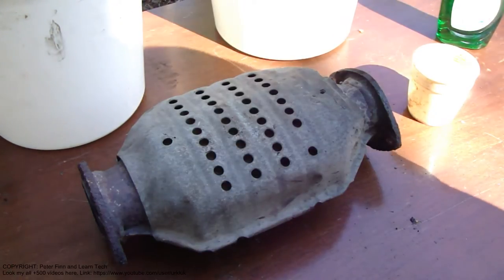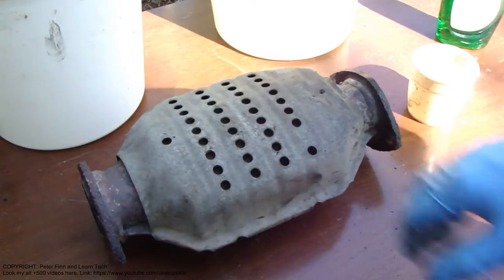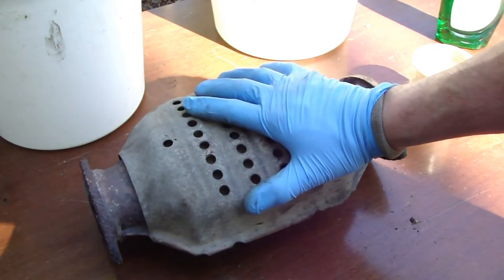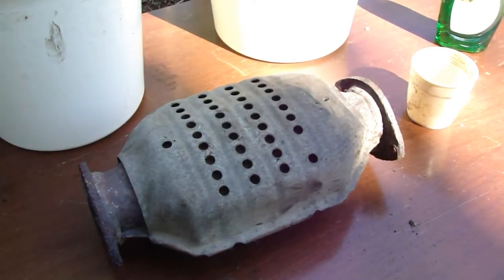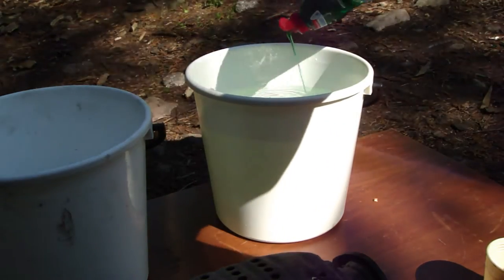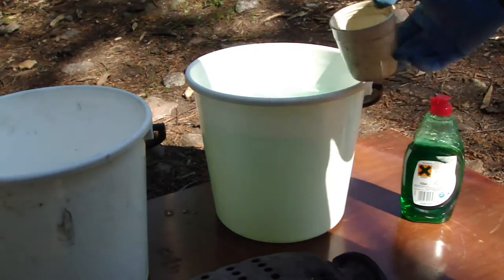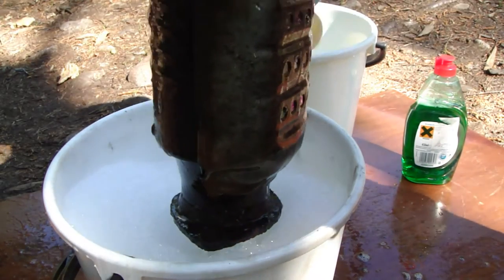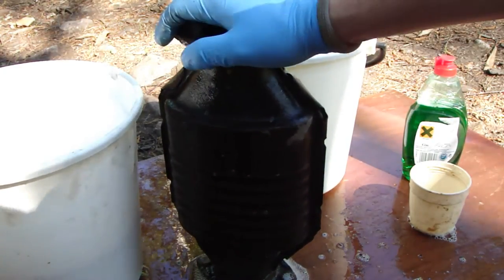How to fix catalytic converter with emissions control issue and error. Do wash with water and Dawn.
How to fix catalytic converter with emissions control issue and error. Do easy water and Dawn liquid wash to catalytic. The wash improves and recovers catalytic emission controls. Works gasoline and diesel engine.